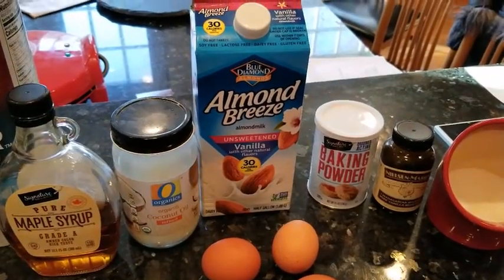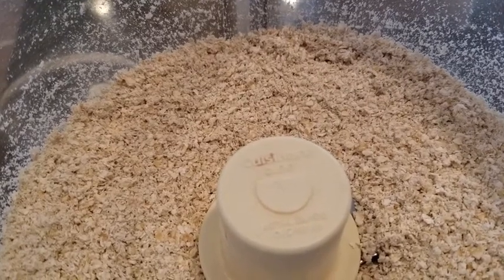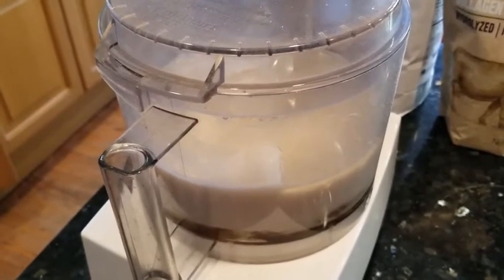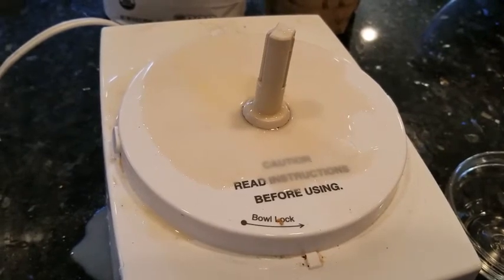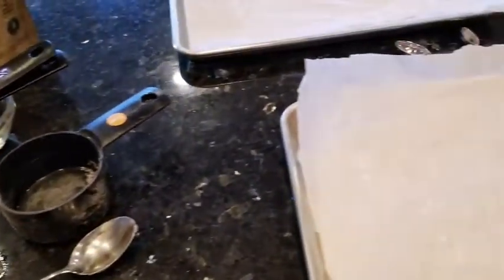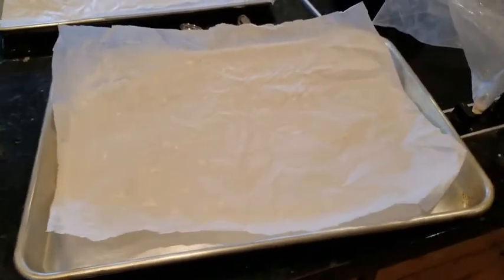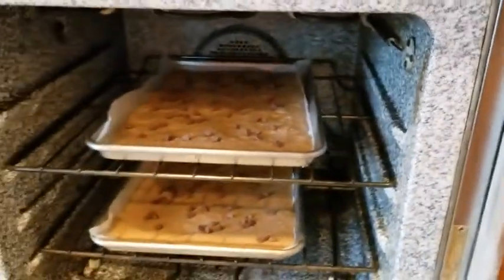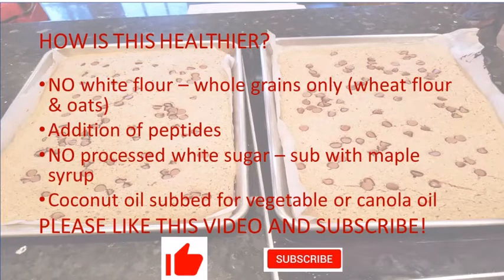Easy sheetpan pancake recipe - Healthy pancakes for a crowd!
This video will show you how to make an easy sheetpan pancake recipe. Using a sheeetpan is a great way to make healthy pancakes for a crowd and makes breakfast for a crowd easy .  I used healthier ingredients by minimizing processed foods and using whole, non-processed foods as much as possible.  For example, the batter base ingredients included a combination of oats, peptide powder and whole wheat flour instead of processed white flour.  My kids don't like bananas in their pancakes so I replaced man-made processed sugar with a natural sweetener, real maple syrup. Regular vegetable or canola oil, which is inflammatory, was replaced by heart healthy coconut oil.  Carbs and sugars were also reduced by the use of unsweetened almond milk instead of regular cow's milk. My kids, many of whom are picky eaters, all loved these despite them being loaded with healthy ingredients!  I grant you that I did use semi-sweet chocolate chips, if I had used 100% cacao chips my kids never would have eaten them.  :)  I would definitely use parchment paper to line your pans - not only for easy cleanup but it made serving far easier as well. This recipe is now in the book of healthy recipes that my family eats regularly!

If you sign up for a subscription TubeBuddy will give me a discount on my ongoing subscription. Note there's no extra cost to you if you sign up this way.

timestamps (click on time in list below to jump right to that point in video):
00:00:00 - start
00:00:15 - required ingredients
00:00:47 - preparation steps:  wet and dry ingredients
00:02:27 - combining the wet and dry ingredients
00:03:17 - pouring the batter into pans
00:04:02 - final product and how to tell they're done
00:04:18 - taste review
00:04:32 - explanation why this is healthy